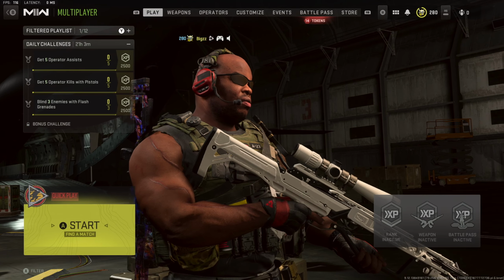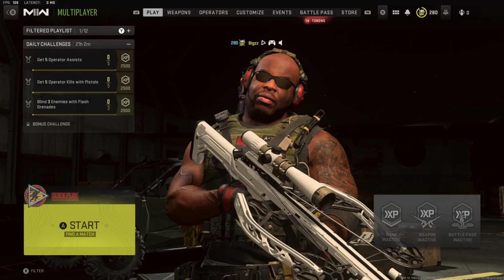this NEW CROSSBOW SNIPER is BROKEN in Modern Warfare 2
The New Cross Bow IS OVERPOWERED In Modern Warfare 2 Season 2 and we show you the best setups for it.